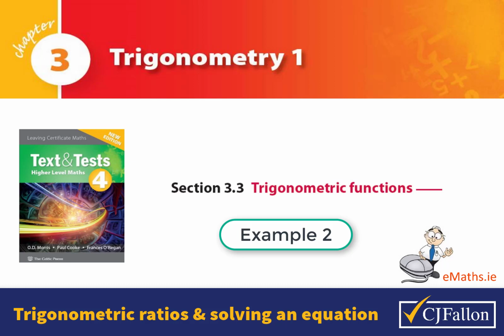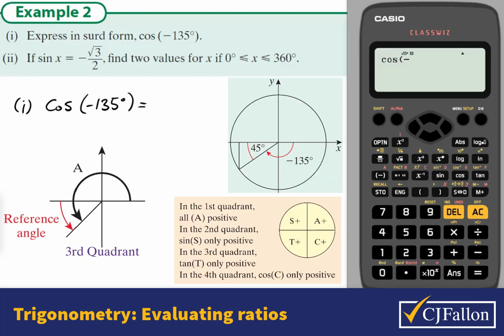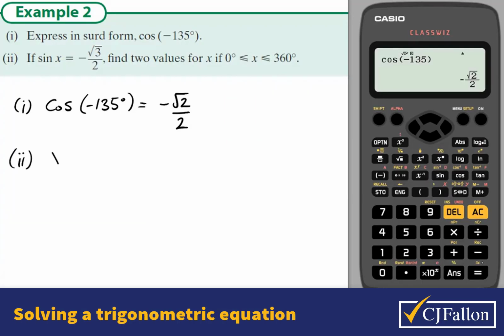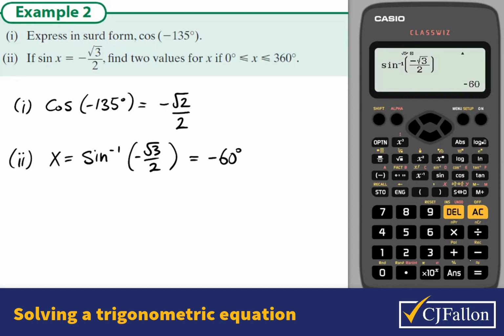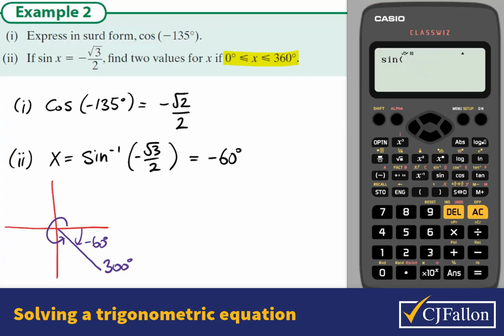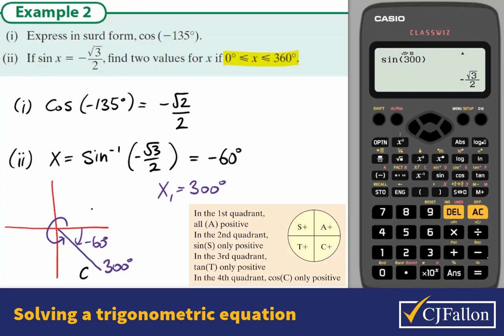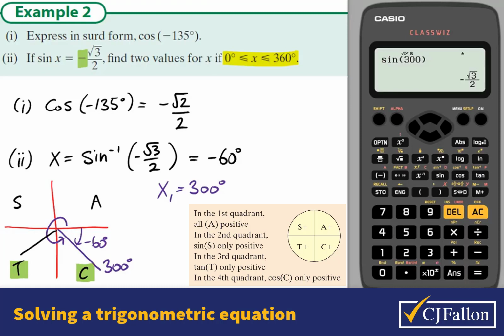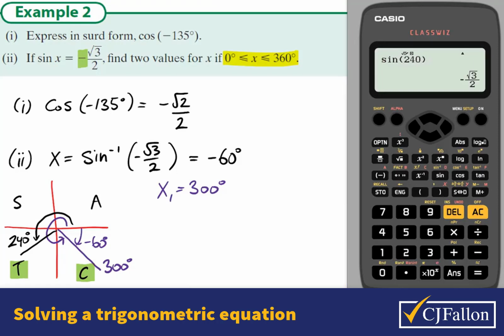Trigonometry 1 e.g. 3.2 Evaluating trigonometric ratios